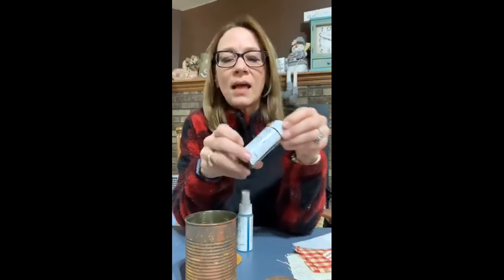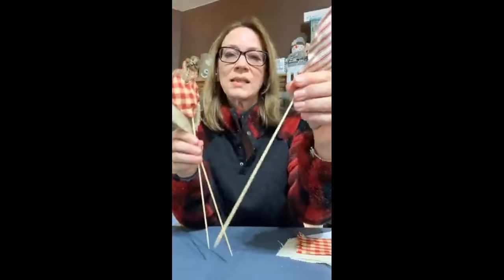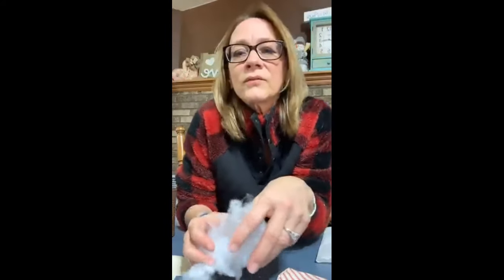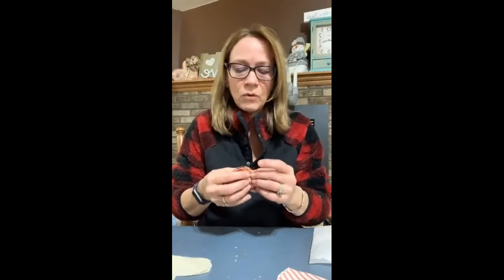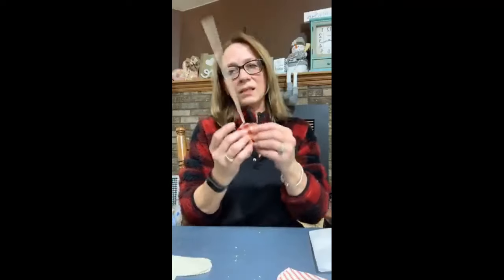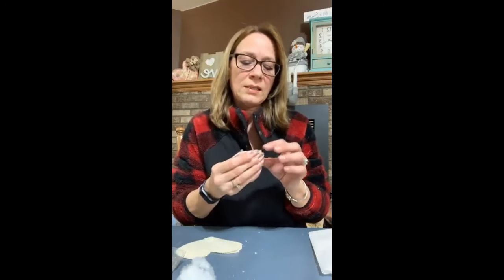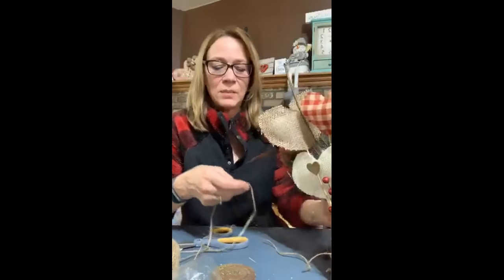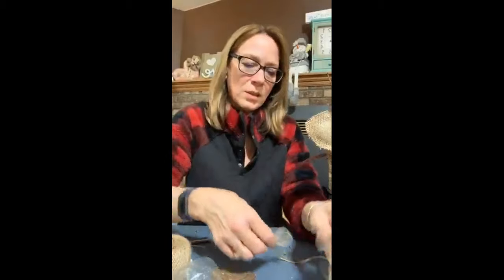Rusty Can Valentine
Yes I know my video is backwards. so apologize for that as I wasn't able to switch my video when this was taped. I hope you enjoy this technique for rusting most everything.